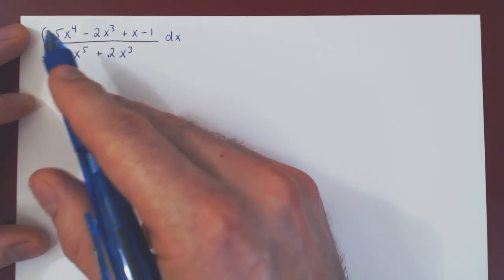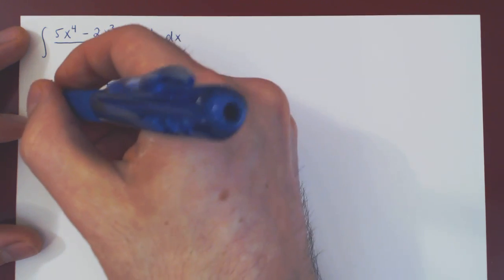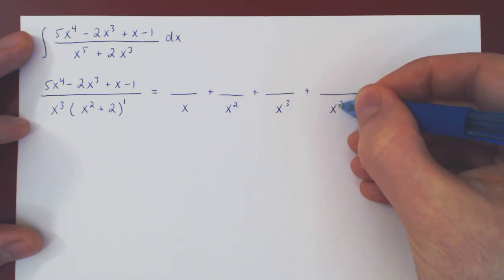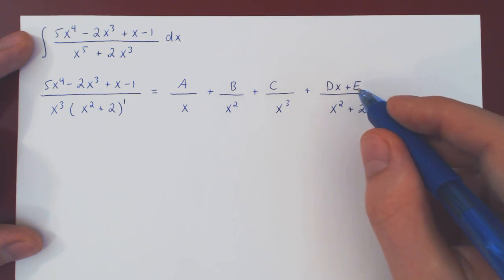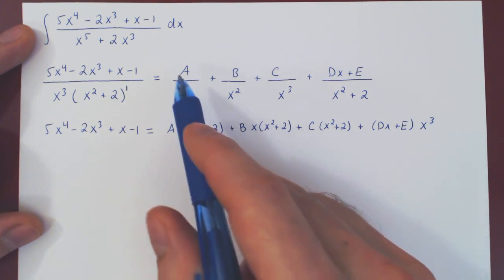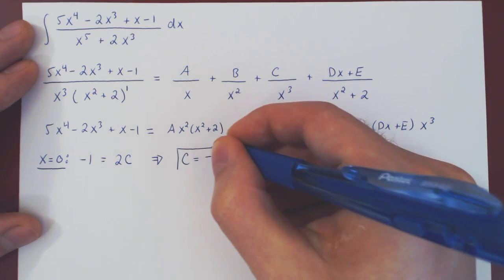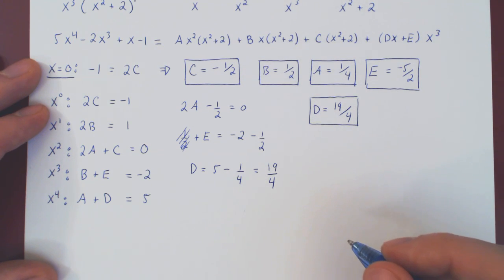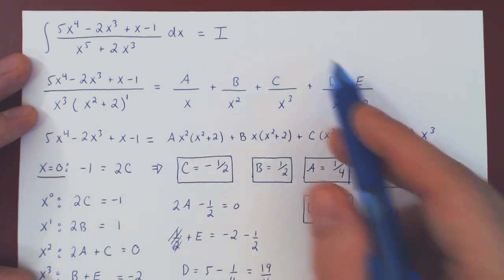Partial Fractions - 6